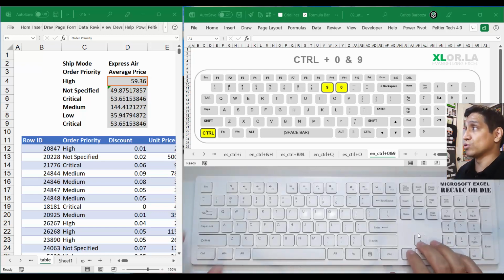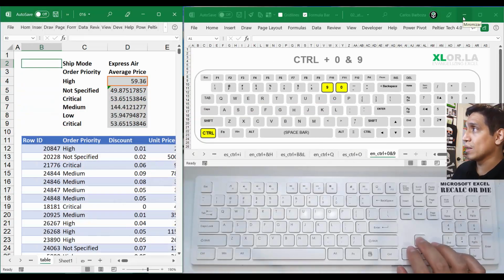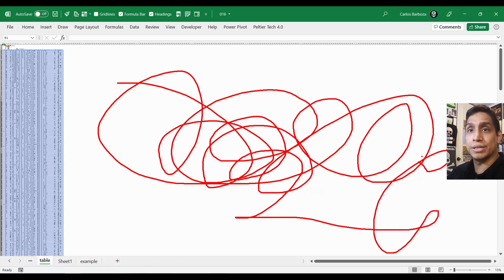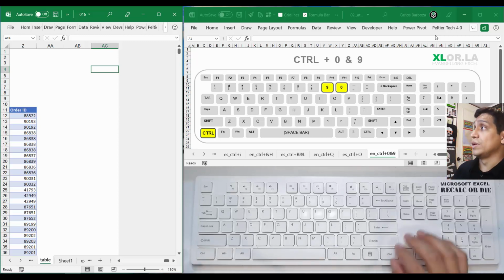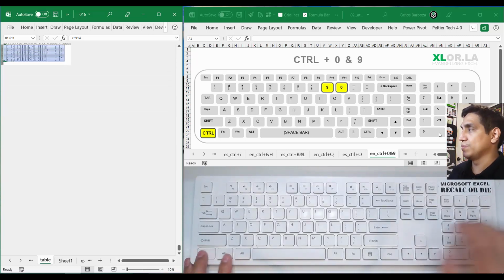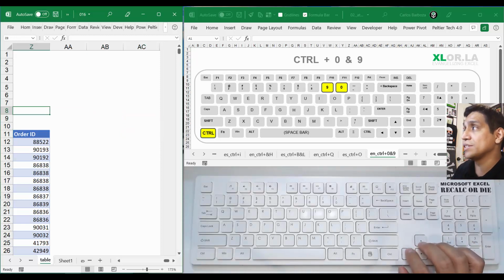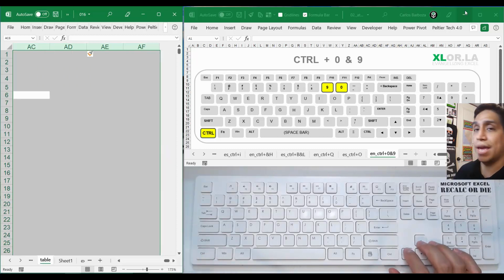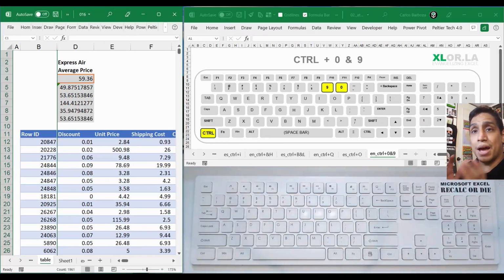016 Excel Keyboard Shortcuts: CTRL + 0 & 9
I recovered the hard drive where the production of this video was made. 🙏😅

CTRL + 0 & 9

What it is for and why is useful for your workbook?
How to add more rows or columns in a worksheet?